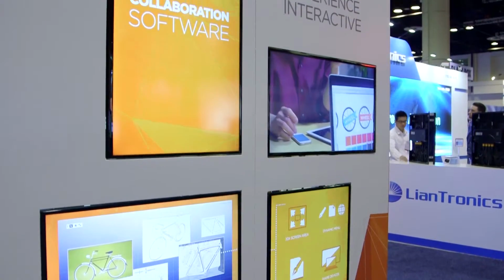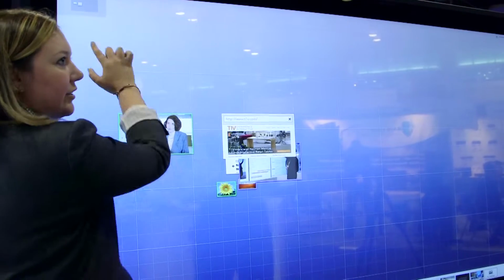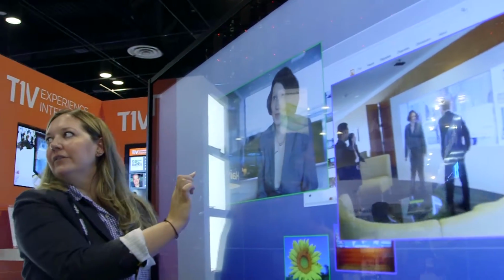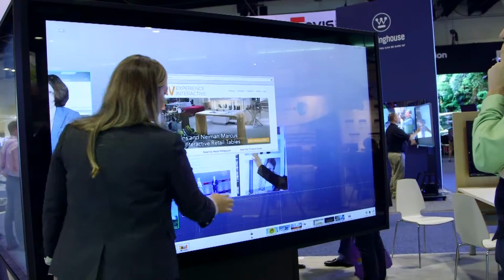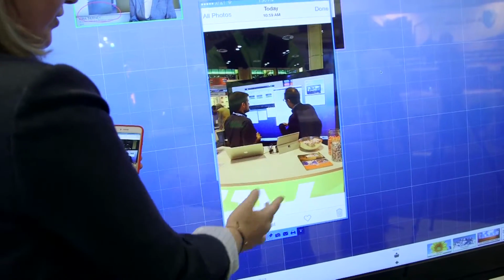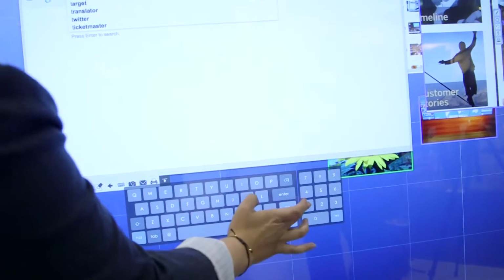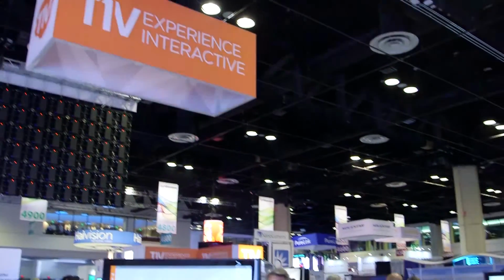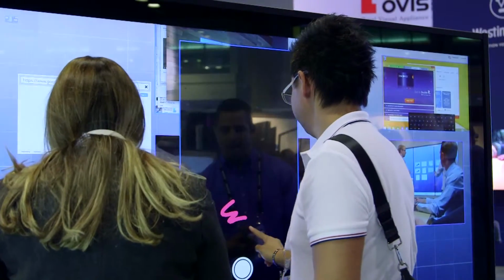T1V Trade Show Stand Video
This trade show video is an example of a B2B Trade show Marketing Video

Captive8 Media is a corporate video production company specializing in b2b trade show video in London, Europe, and across the globe. We produce imaginative, effective, eye-catching online video projects for B2B businesses and companies to market their products/services worldwide

B2B tradeshow videos are a fantastic business marketing tool to boost revenue, generate more leads to build your client base, and enhance website SEO.
Contact Captive8 Media for all your video production requirements